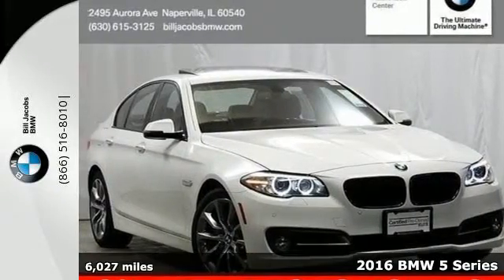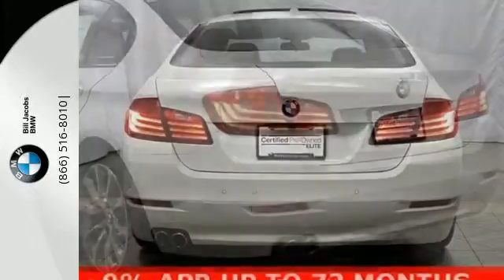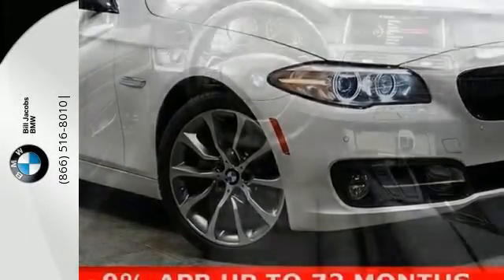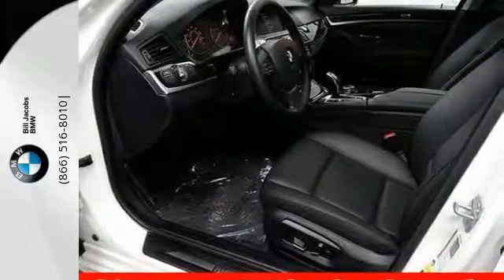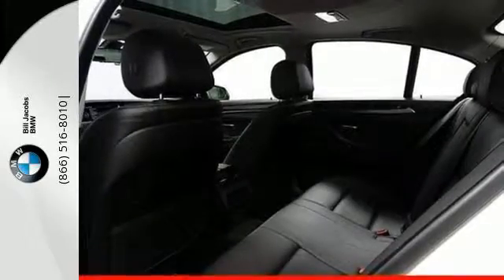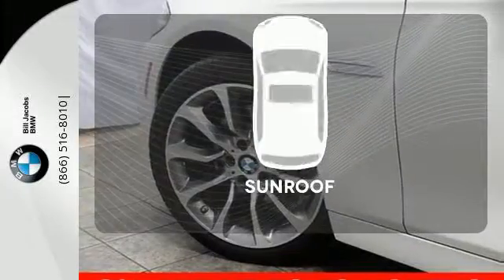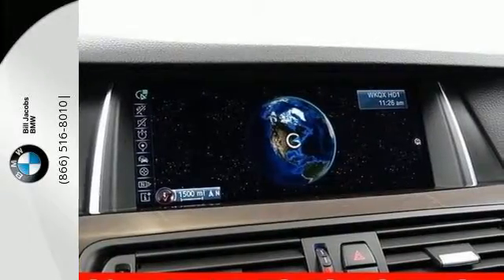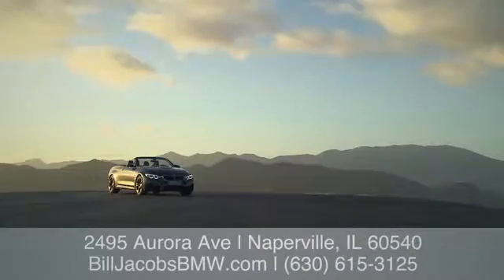2016 BMW 5 Series Naperville IL Aurora, IL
Year: 2016
Make: BMW
Model: 5 Series
Trim: 528i xDrive
Engine: 4 Cyl - 2.0 L
Transmission: Automatic
Color: Alpine White
Interior: Black Tec
Mileage: 6027
Stock #: X11613
VIN: WBA5A7C5XGG145807
**0% APR UP TO 72 MONTHS**, **BMW CERTIFIED PRE-OWNED ELITE WARRANTY UP TO 5 YEARS OR 75K MILES**, **1 OWNER CLEAN CARFAX**, *NAVIGATION**, **SUNROOF/MOONROOF**, **BOUGHT HERE SERVICED HERE**, **BLUETOOTH**, **SPLIT FOLD DOWN REAR SEATS**, and **LIMITED EDITION**. Alloy wheels, Heated Front Seats, Navigation System, Power moonroof, and Split folding rear seat. Put down the mouse because this 2016 BMW 5 Series is the car you've been searching for. You just simply can't beat a BMW product. It is nicely equipped with features such as **1 OWNER CLEAN CARFAX**, **BLUETOOTH**, **BMW CERTIFIED PRE-OWNED ELITE WARRANTY UP TO 5 YEARS OR 75K MILES**, **BOUGHT HERE SERVICED HERE**, **LIMITED EDITION**, **SPLIT FOLD DOWN REAR SEATS**, **SUNROOF/MOONROOF**, *NAVIGATION**, Alloy wheels, Heated Front Seats, Navigation System, Power moonroof, and Split folding rear seat. brbrPlus, the Bill Jacobs Auto Family has grown into one of the most respected businesses in the Chicagoland Area. We feature one of the largest selections of Certified BMW's and Pre-Owned vehicles in the Midwest. We boast a BRAND NEW STATE-OF-THE-ART FACILITY with unparalleled accommodations, developed to be one of Illinois' most environmentally advanced dealerships according to LEED guidelines. Here at Bill Jacobs BMW we offer complimentary BMW Courtesy vehicles while you service your vehicle, and our car wash is open and available to you six days a week. If you are looking to purchase from out of state, we are less than 30 minutes from either Chicago airport.

Address:
2495 Aurora Ave